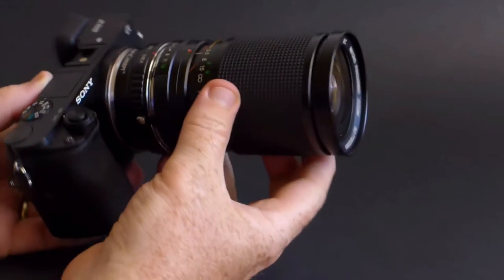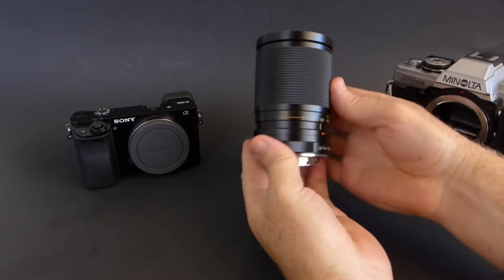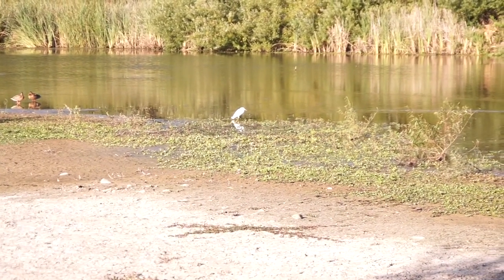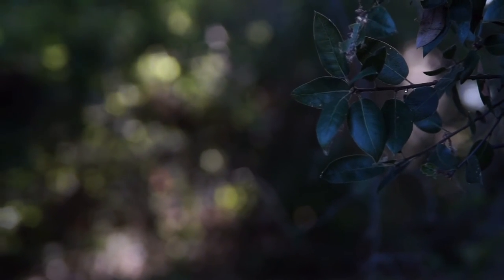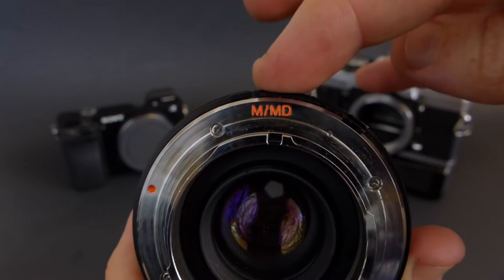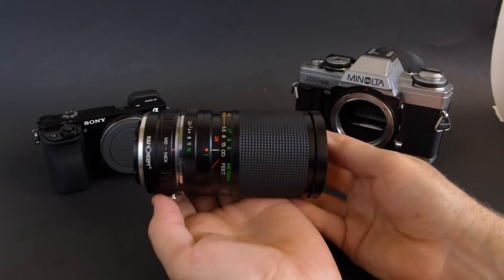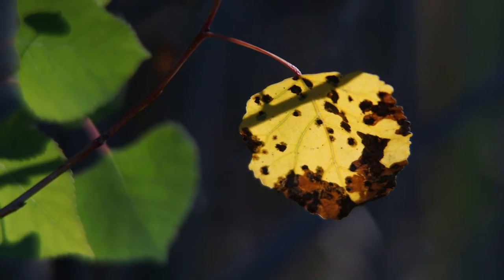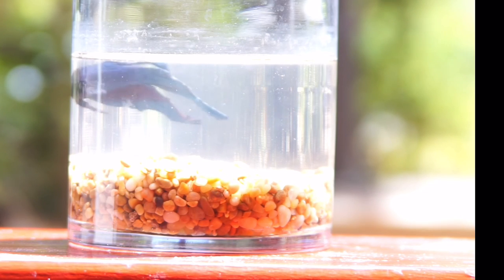Vivitar Zoom Lens Adapted to the Sony A6000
Vivitar 28mm-85mm f3.5-f4.5 zoom macro adapted to the Sony A6000.  The Vivitar is another zoom that covers a useful distance 28mm-85mm.  It’s a well built lens.   I purchased the lens from my local thrift store as part of a bargain bag that included a film camera, a rokkor-x 45mm f2, and a vivitar 28mm 2.8.  I got the whole bag for under $20.  In this weeks episode we'lI take a quick overview look at the lens, show off some of the lens features and take some sample photos and videos.  Adapting vintage lenses can be an excellent way to acquire quality glass at a bargain price.